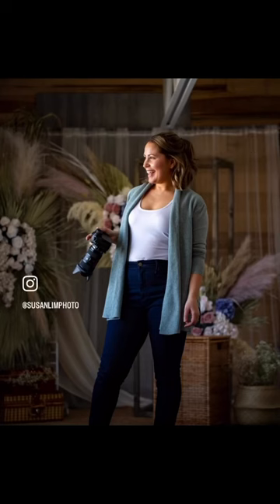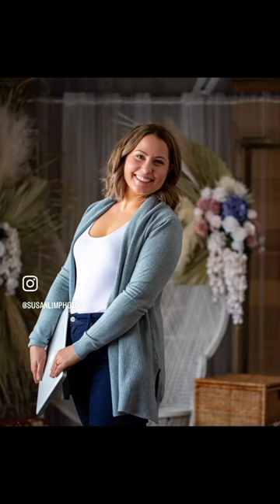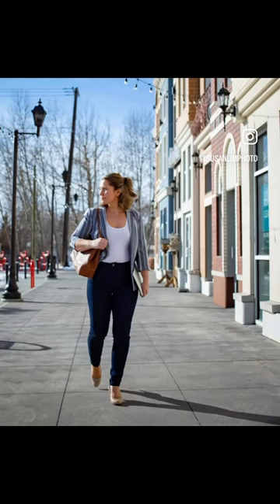Edmonton Branding Photographer - what to wear to your branding shoot